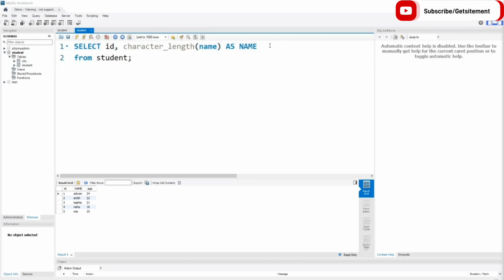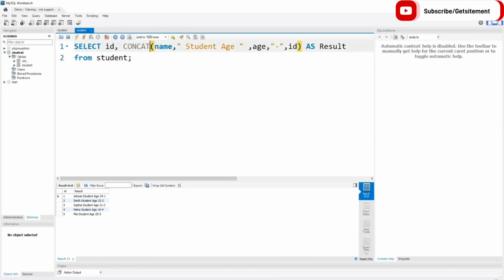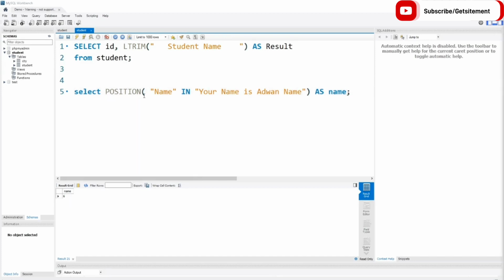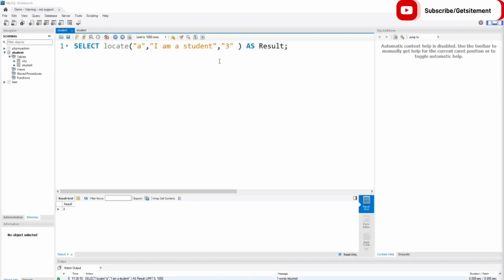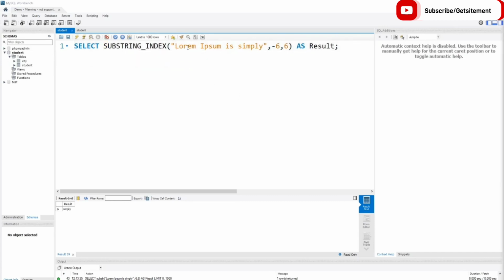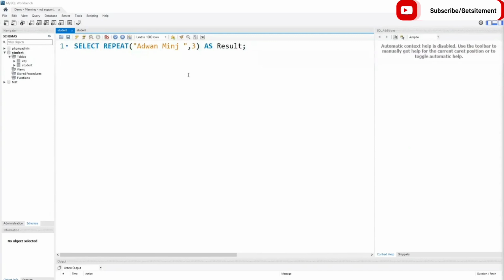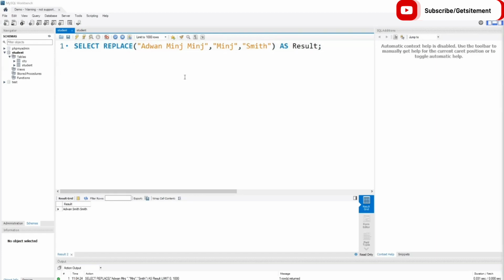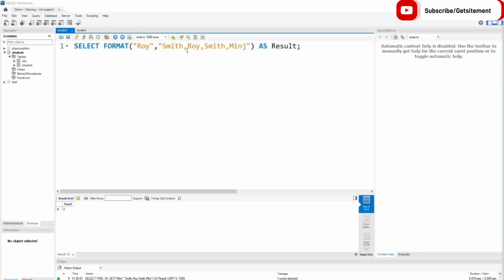MySQL String Functions Tutorial | String Function in SQL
In this tutorial you will learn mysql string functions tutorial. You can learn how to implement string functions in mysql like ucase, lcase, upper, lower, char_length, length, concat, concat_ws, trim, ltrim, rtrim, position, locate, instr all these mysql string functions.

Who this course is for:
This course is for beginners in web development.